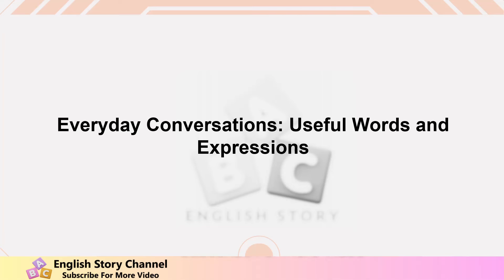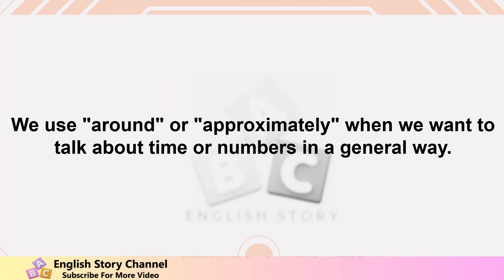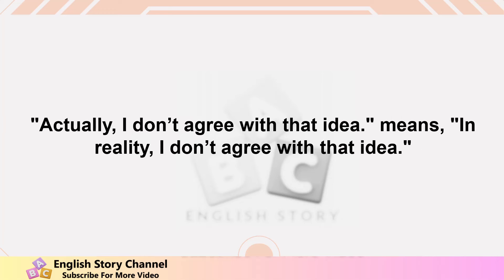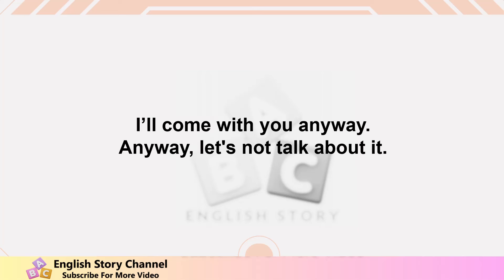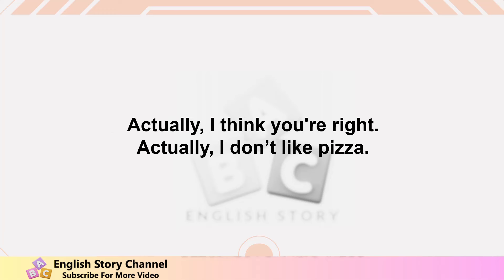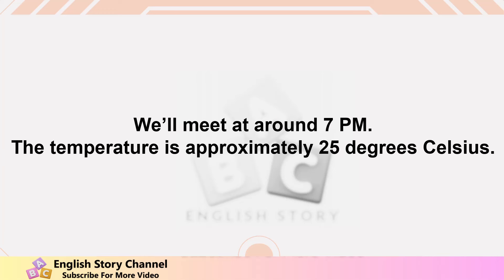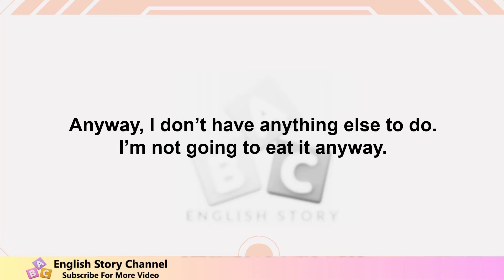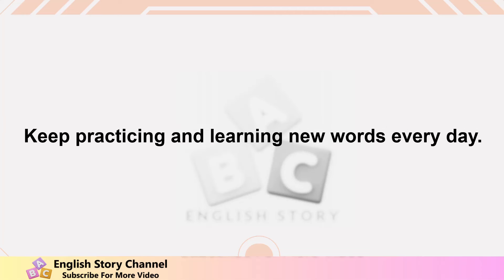Everyday Conversations Useful Words and Expressions.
Learn English through story with subtitles level 1: Everyday Conversations Useful Words and Expressions (Graded Reader )
This English Story is better for graded reader
LISTENING IS HARD!
Learning a language isn’t easy, and for many people the most challenging skill to master is listening. Trying to understand what people say can be difficult and even stressful sometimes, which is why it’s so important to spend time on your listening. Like any skill, the best way to improve listening comprehension is through regular practice.
English short stories american accent online,
English short stories american accent free,
american short stories,
american stories for english learners,
short american stories,
american english stories,
short stories with audio and text,